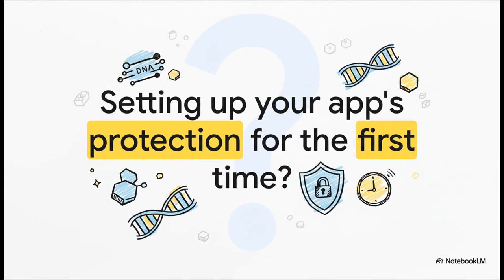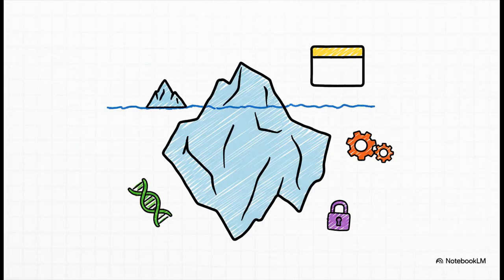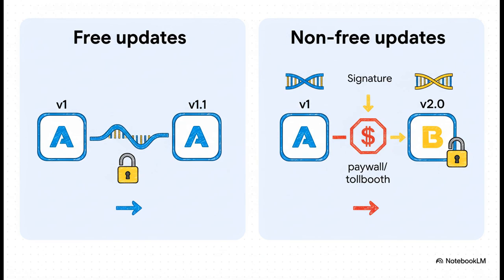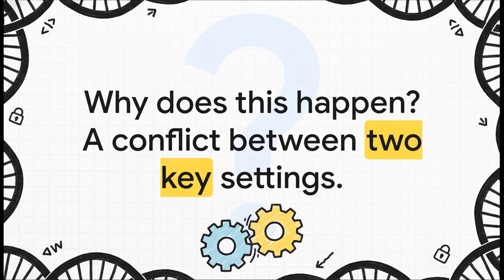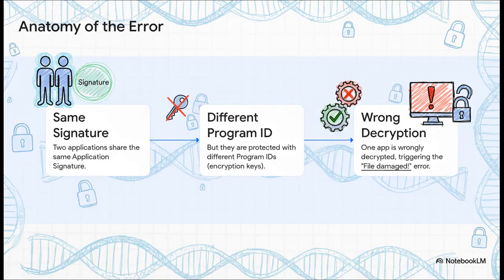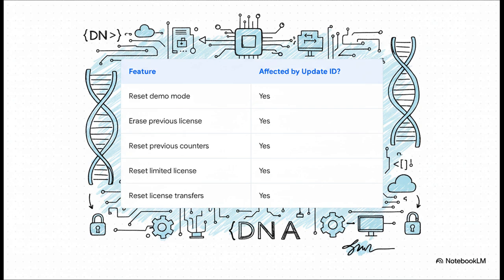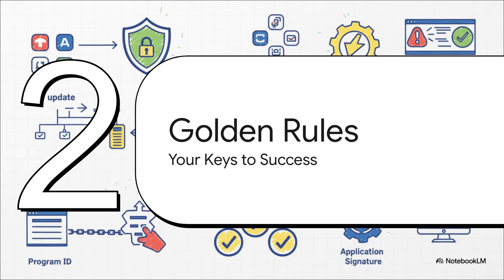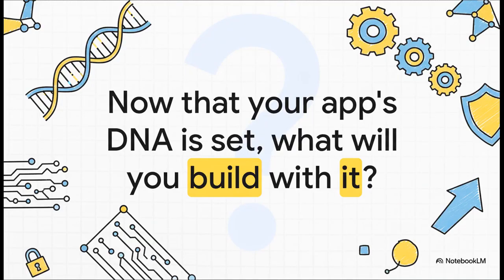PC Guard: Mastering app info settings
The "Application info" settings within PC Guard are foundational for defining a protected application's identity, licensing behavior, and update strategy. The most critical element is the Application Signature, a unique 6-10 character string that serves as the cornerstone for license management. It enables multiple applications to share a single license and allows for seamless, reactivation-free updates. However, its power is matched by a critical operational requirement: all applications sharing the same Application Signature must also share the same Program ID (encryption key). A mismatch will result in a fatal "File damaged!" decryption error for one of the applications.

Beyond the signature, the Update ID provides granular control over the state of an application upon receiving an update, with options to reset demo modes, erase previous licenses, and reset usage counters. Standard file handling settings for defining input/output paths and managing backups round out this configuration section, providing the necessary operational framework for the protection process. Correctly configuring these settings is paramount to ensuring proper license enforcement, successful update deployment, and a stable end-user experience.